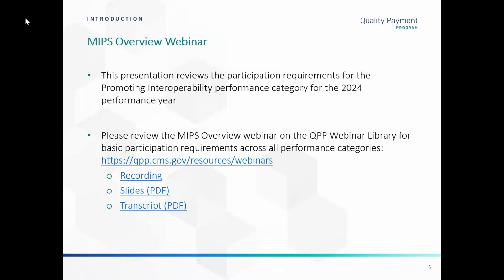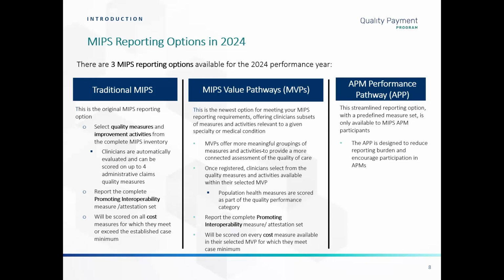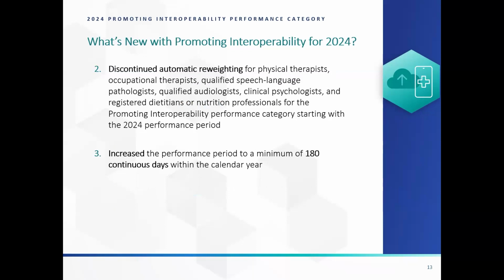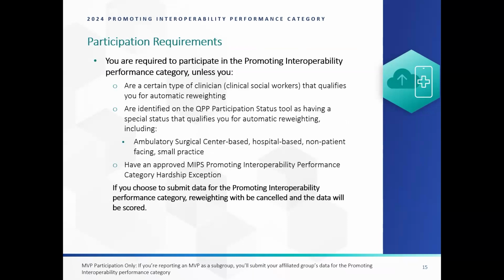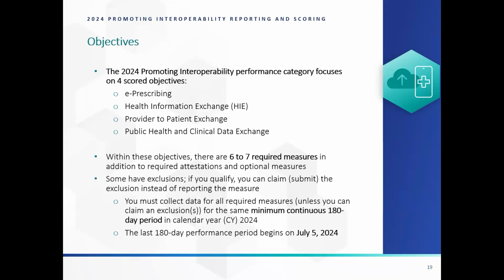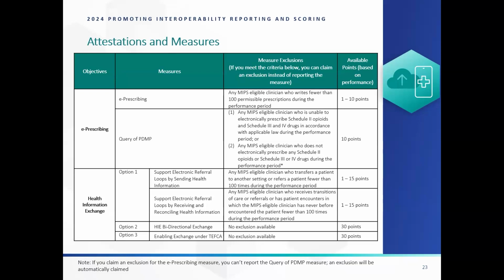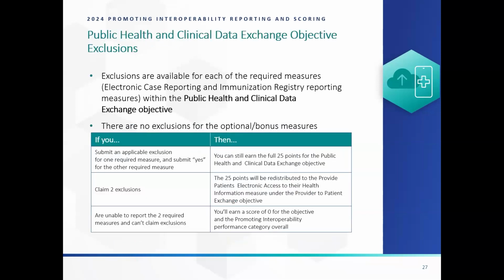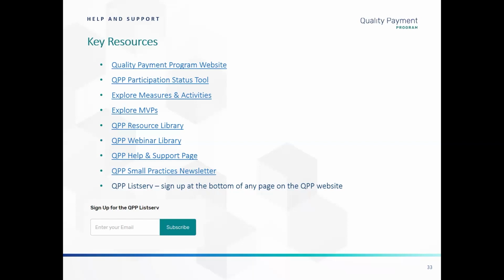2024 Promoting Interoperability Overview Webinar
This webinar was part of a four-part series hosted by the Centers for Medicare & Medicaid Services (CMS) about the Merit-based Incentive Payment System (MIPS).

This webinar, originally recorded on May 31, 2024, provides an overview of the Performance Year 2024 requirements for the Promoting Interoperability (PI) performance category of traditional MIPS. During the webinar, CMS subject matter experts provided information on participation basics, reporting and scoring requirements, resources, and support information for the PI performance category.

Please note, this video only includes basic information about participating in MIPS via the MIPS Value Pathways (MVPs) for 2024.